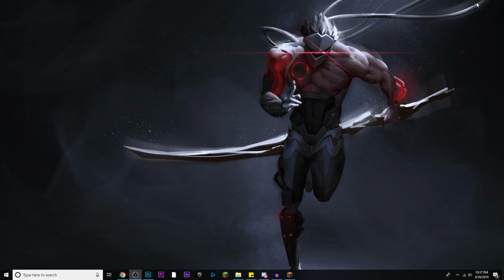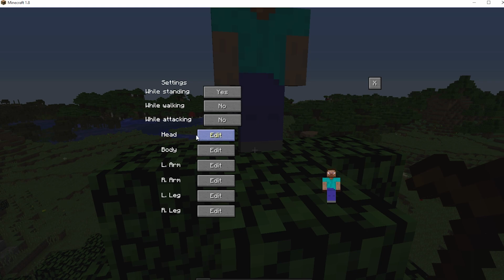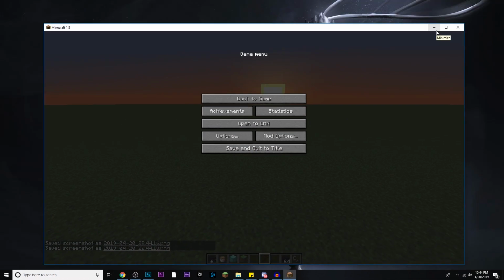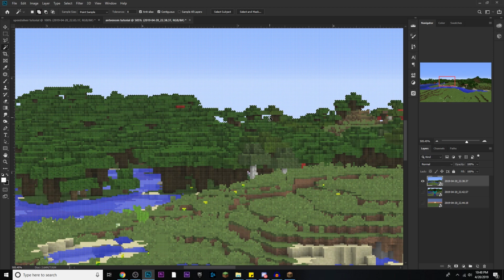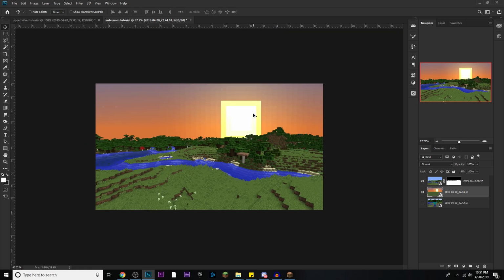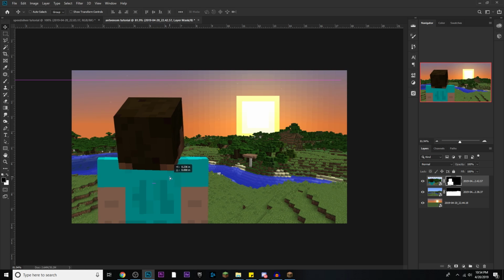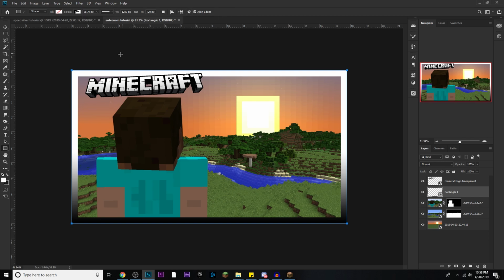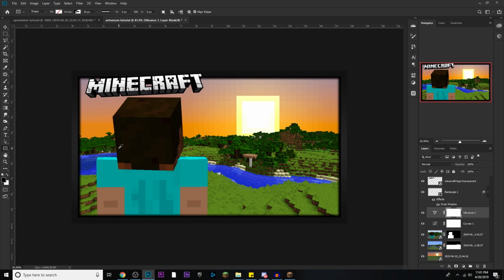How to Make Minecraft Thumbnails Like ANTVENOM!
I use OBS Studio to record and livestream.

TheFatRat - MAYDAY (feat. Laura Brehm)